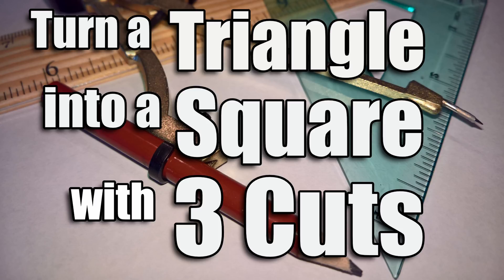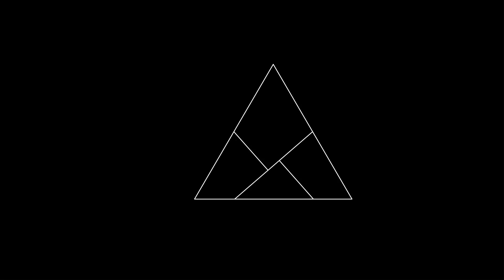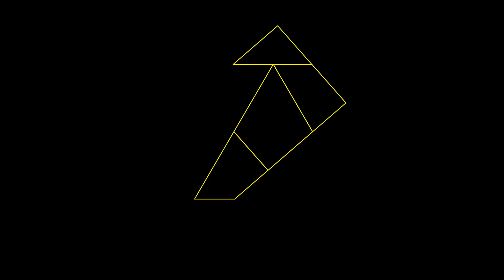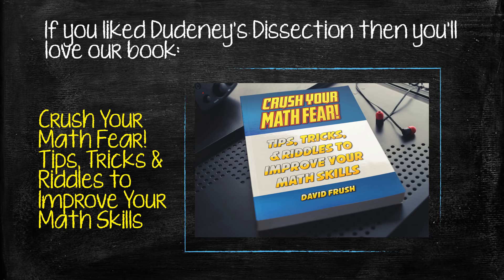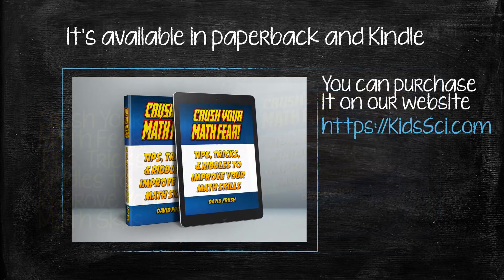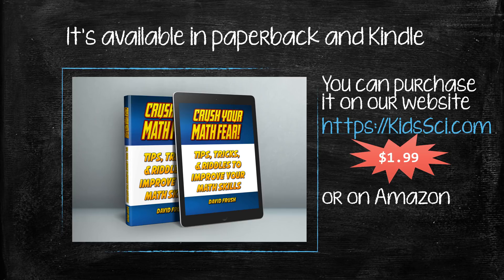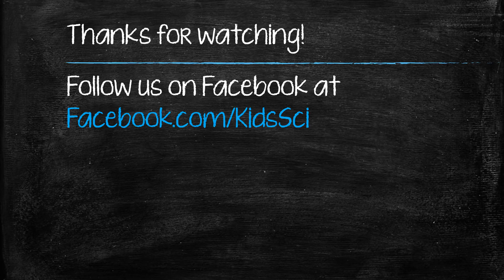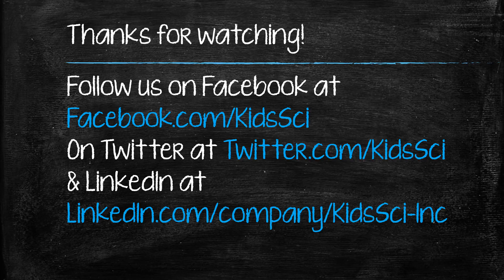Dudeneys Dissection - Turn a Triangle into a Square with 3 Cuts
Learn how easy it is to turn a triangle into a square using just a ruler, a right angle, and a compass.

To learn more or to purchase our book "Crush Your Math Fear! Tips, Tricks & Riddles to Improve Your Math Skills" follow this link to our book page on Amazon

All music purchased from AudioStock, songs used are Milky Way and NewGamewav.